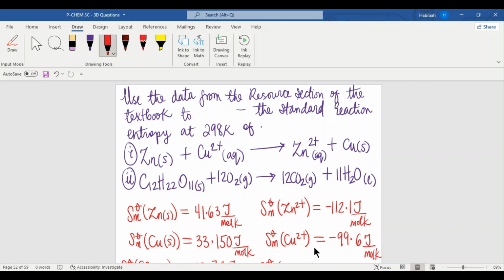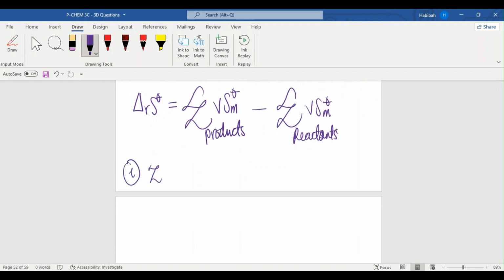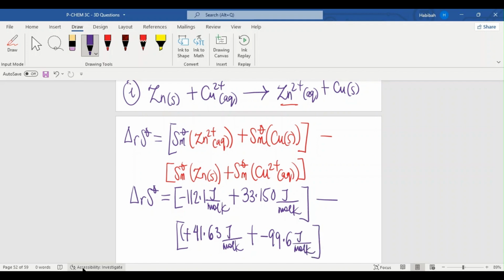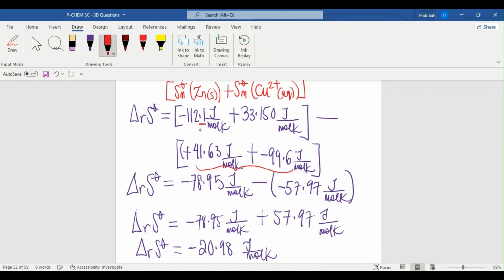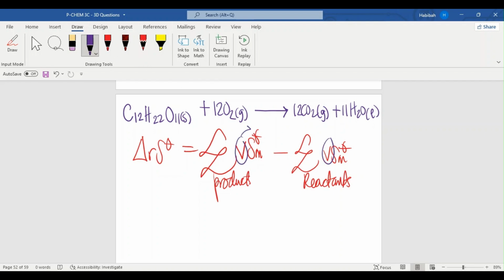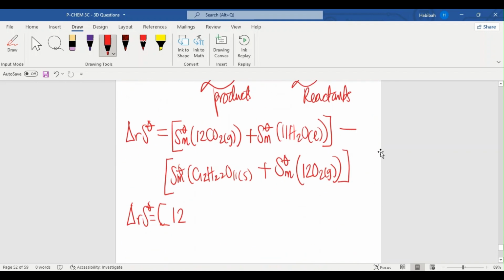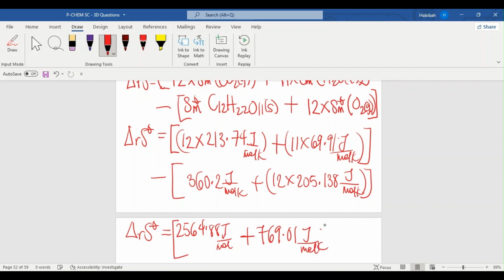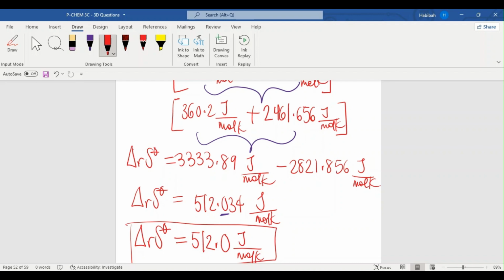How to DETERMINE the STANDARD REACTION ENTROPIES of Chemical Reactions | PHYSICAL CHEMISTRY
Salam,
QUESTION: Use the data from the Resource section of the textbook to calculate the standard reaction entropy at 298 K of:

(a)      Zn (s) + Cu 2+ (aq)    →   Zn 2+ (aq)    +   Cu (s)
(b)     C12H22O11 (s)    +    12O2 (g)  →   12CO2 (g)    +   11H2O (l)